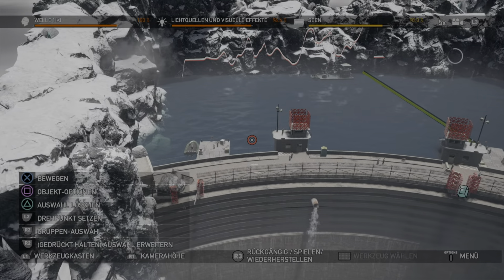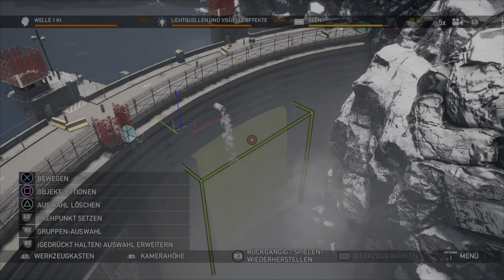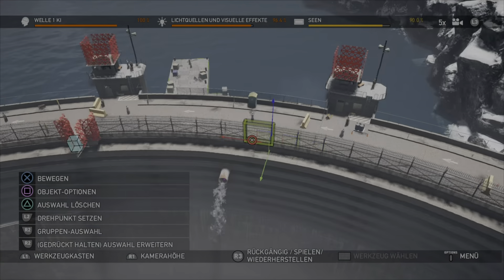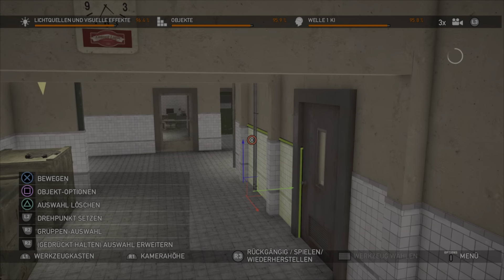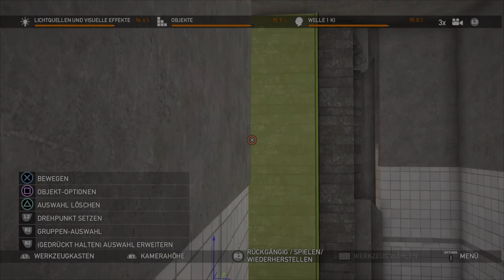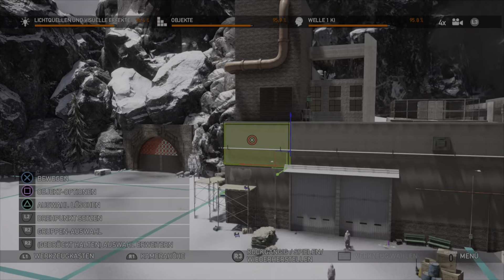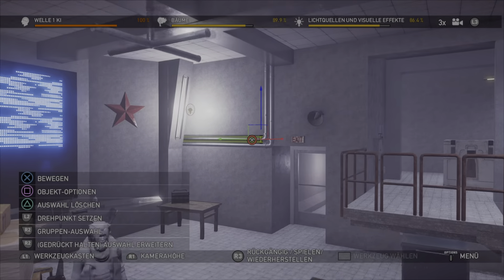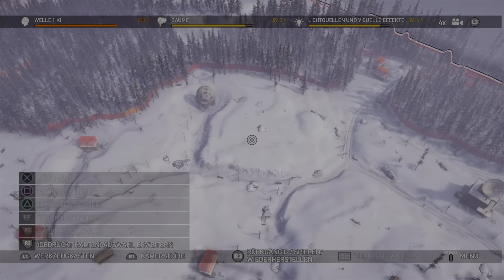GoldenCry - Behind the Scenes Part I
This is the first part of a view behind the scenes. I talk about problems and solutions and why some things are as they are.